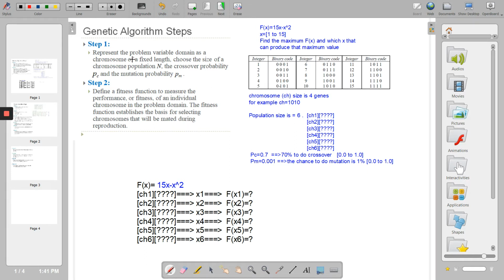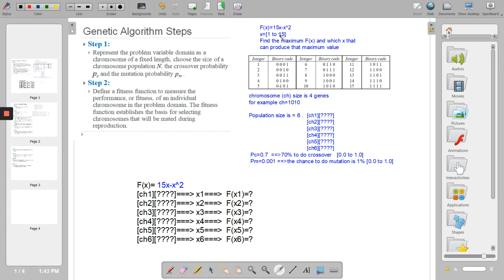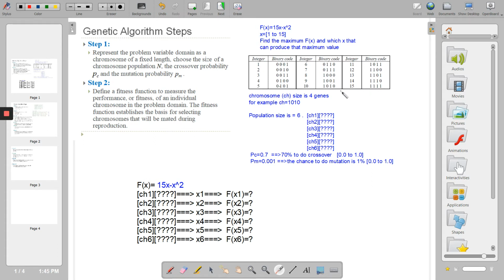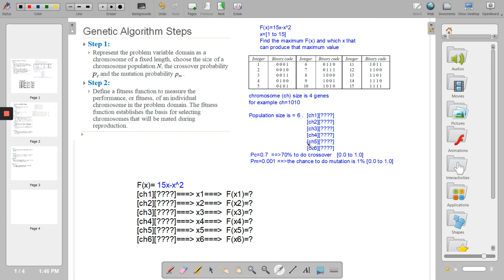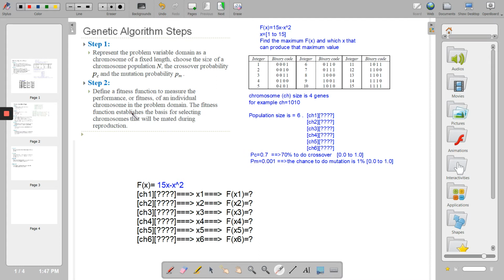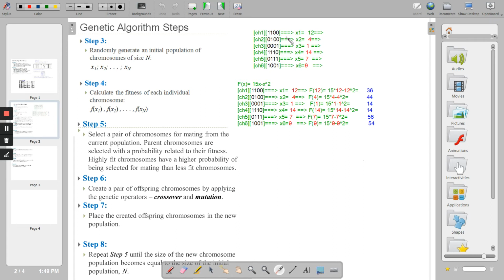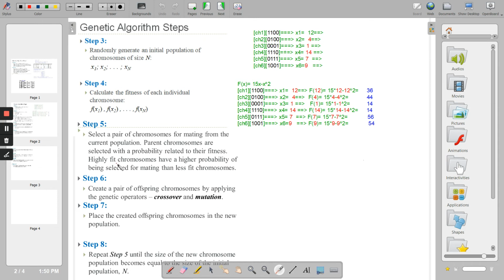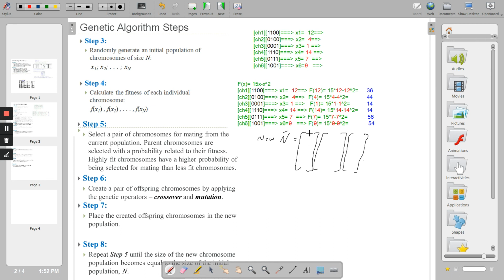GA Steps with an example Part1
Explaining the GA steps using an example.